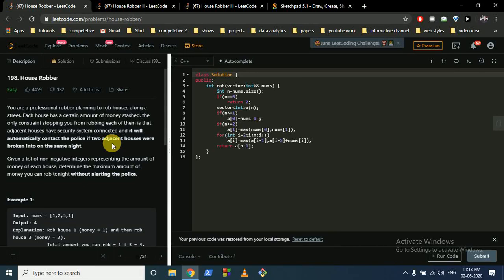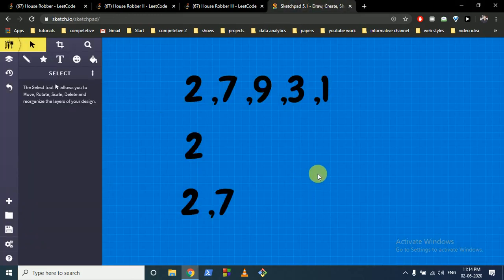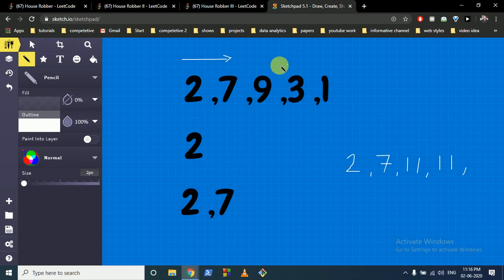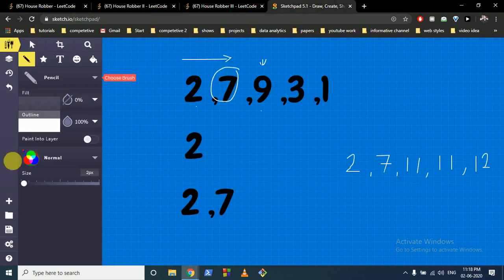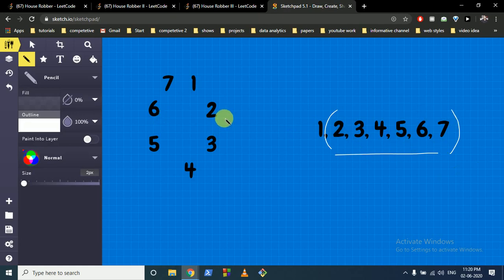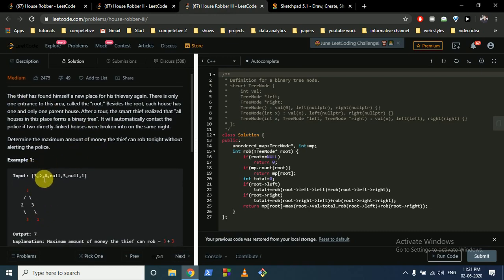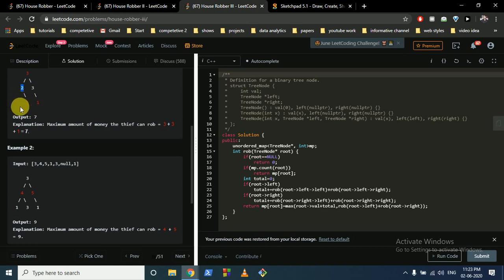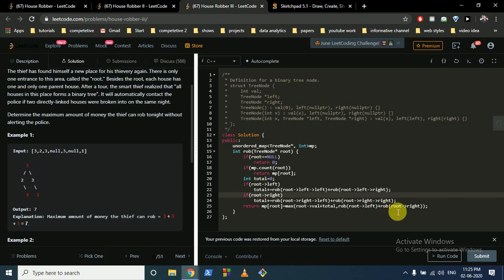House robber I , II , III // Leetcode // dynamic programming // c++ solution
time stamp :
00:00 : House Robber I
04:41 : House Robber II
08:10 : House Robber III